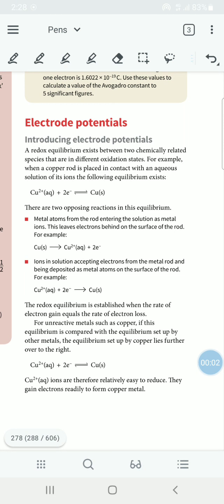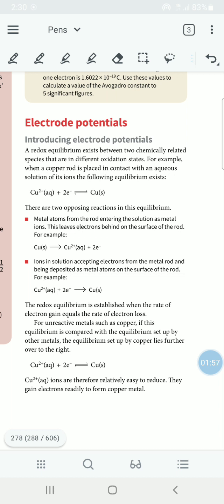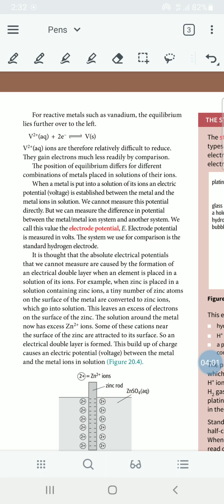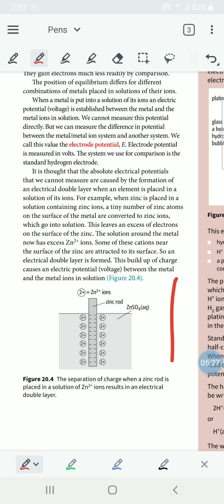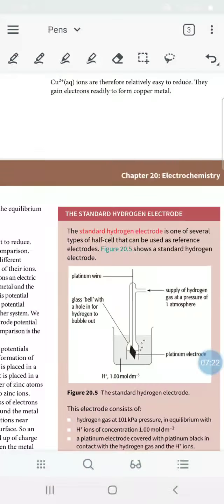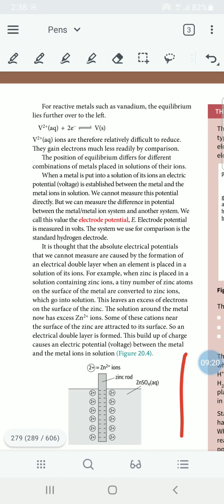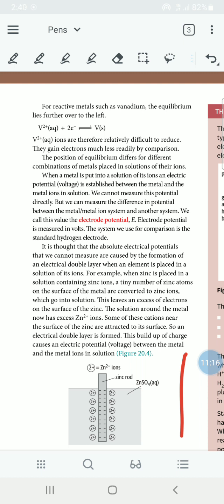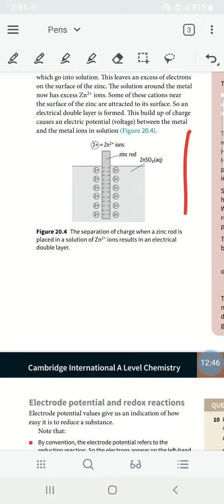Chemistry Chapter 20 Theory 5